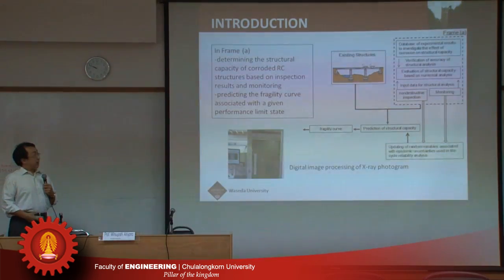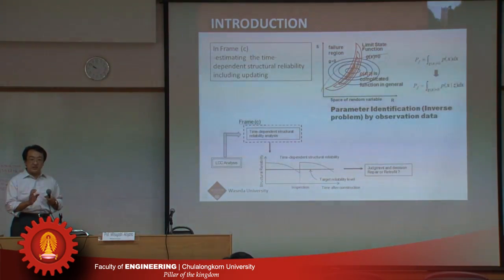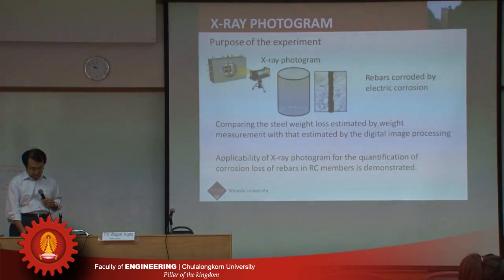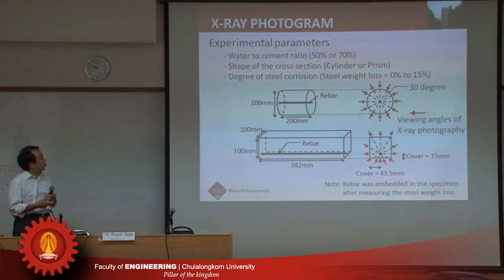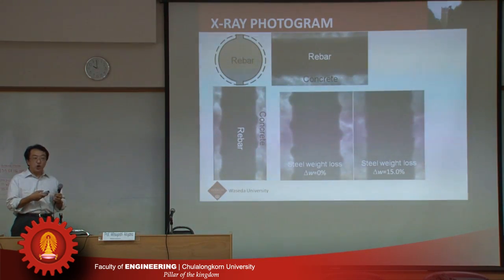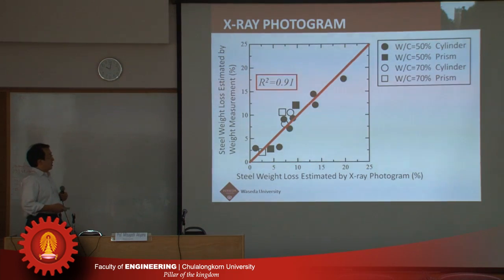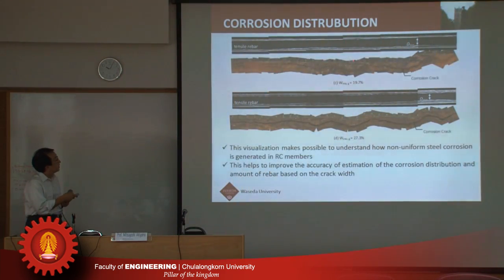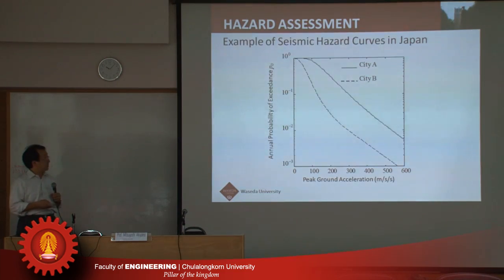reinforced concrete (4/10).f4v